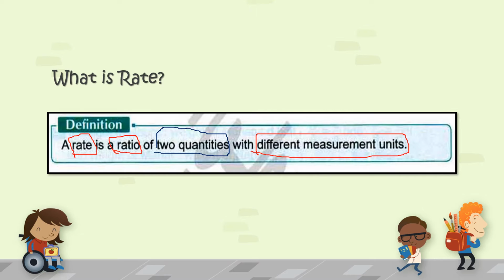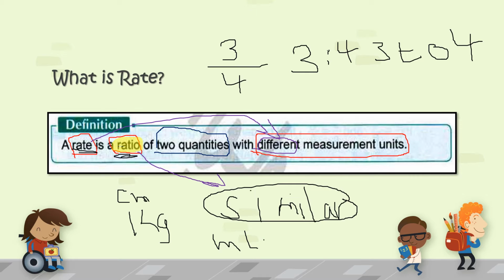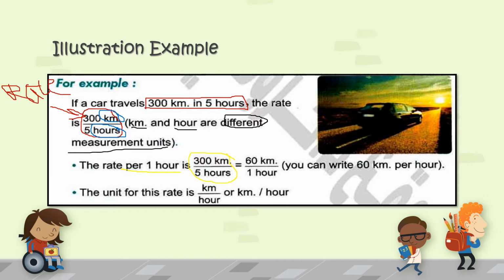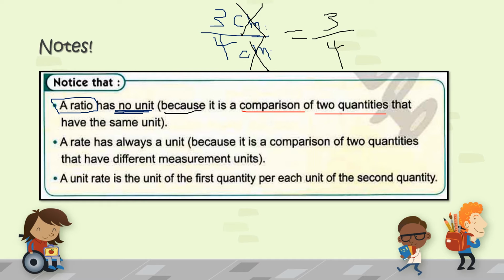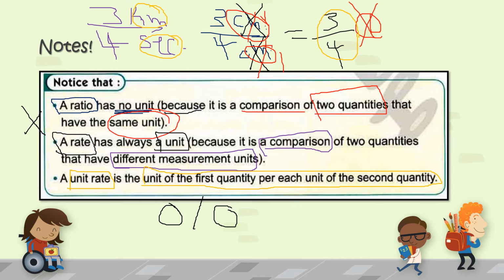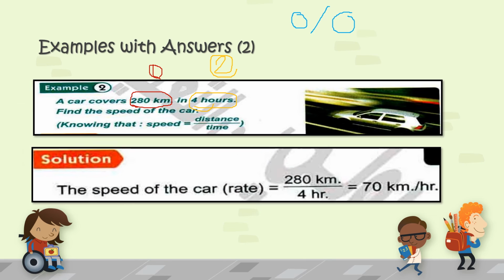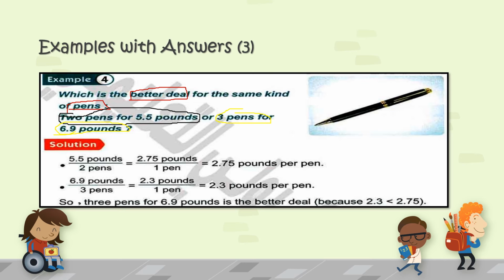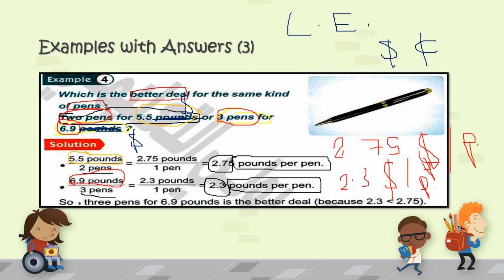What is Rate?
Learn how to calculate the Rate and here are the links for the past five Ratio videos: